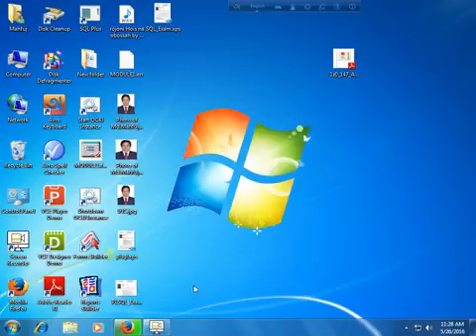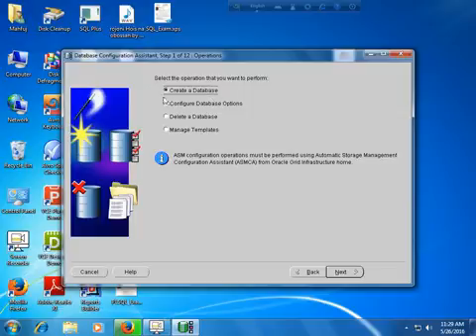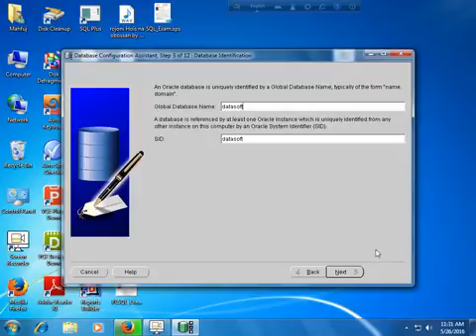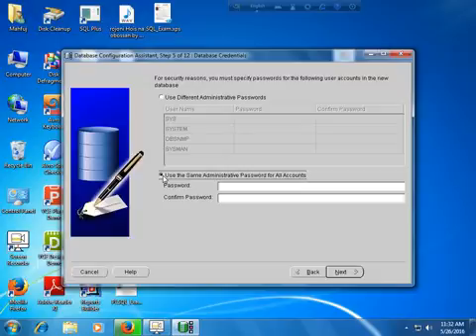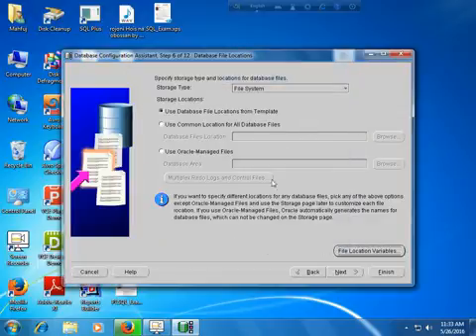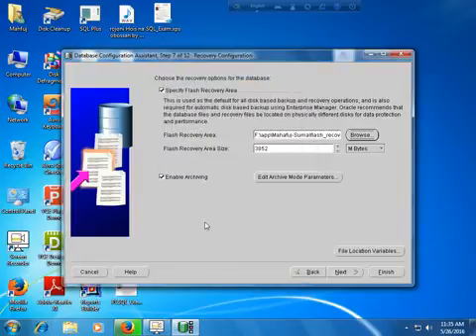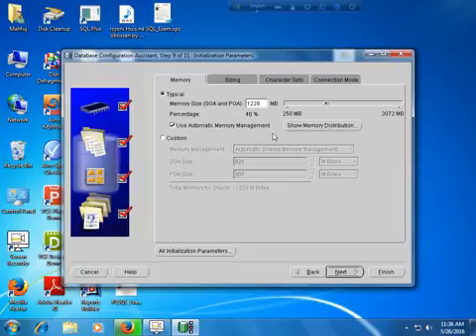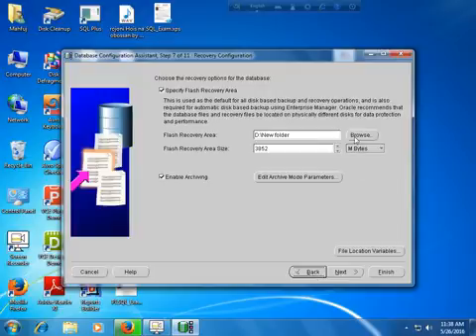DBA Tutorial 4: How to create a new database in Oracle Database SQL/PLUS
আপনি কি নতুন করে আরও একটি ডাটাবেজ তৈরি করতে চান। নতুন করে ডাটাবেজ create করে সেইখানে আপনি Schema Create করে কাজ করতে চান। তাহলে দেখে নিন কিভাবে আপনি একটি Brand New ডাটাবেজ create
করবেন।
.Finish.

To get my others videos just go to the link which is given below..

Keep learning about Oracle Databese .

MdMahfujur Rahman
Database Design and Development
IDB-BISEW IT Scholarship Project.